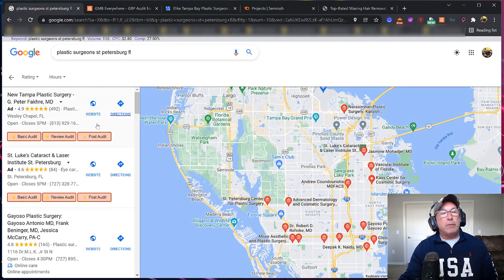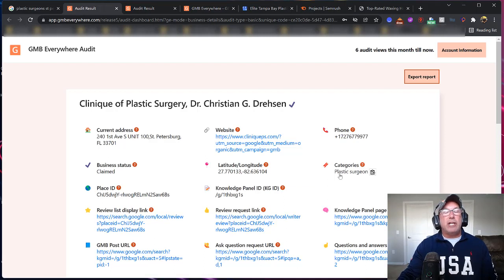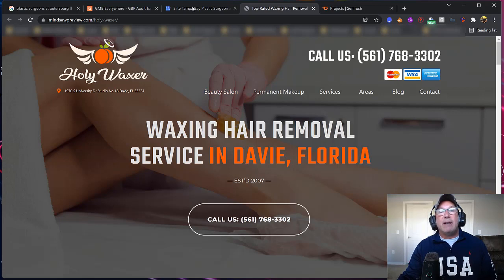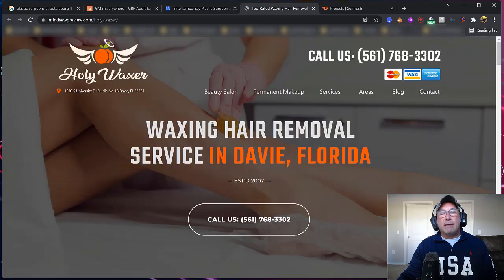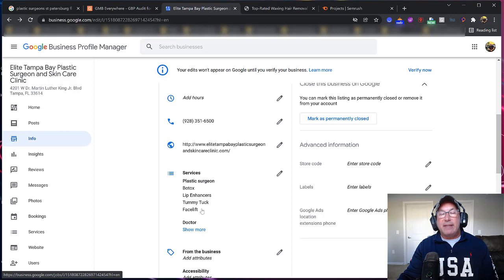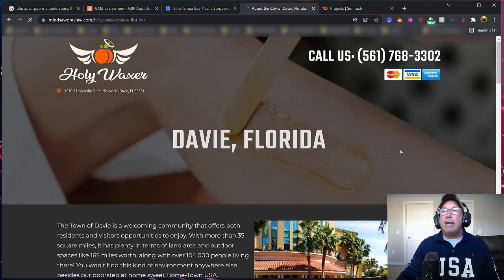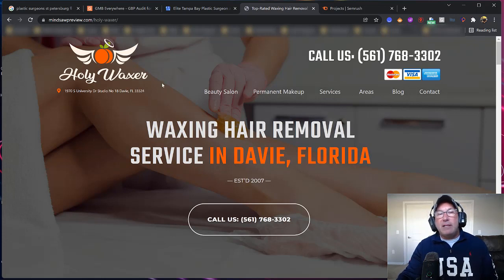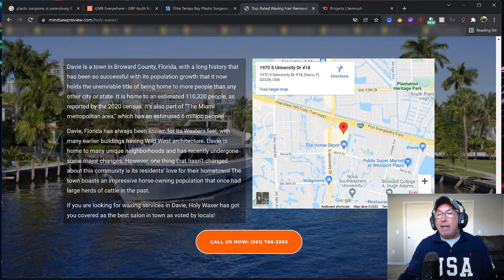Google Business Profile SEO Business Marketing 🚀How to rank in Google maps in 2022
STEAL MY BRAIN (Less Annoying CRM Assembly Line)

Content - Backlinks - Citations - Click through - Google Posts-

Setup google analytics
Setup Google Search Console
Setup GMB
GMB Name Change
Optimizing GMB
Virtual Tour of the office
Get a few optimized reviews
Send Review Link
Add Photos in the GMB
Add 10 GMB Geo Tagged Photos
Meta Titles
Meta Descriptions
Internal Links
External Links
Image Name & ALT Tags
Page Speed
Mobile Friendly
POP (Page Optimizer Pro)
Run Citation Check
Gather Correct Business Information
Order 150 Citations
Fix/Correct Citations
keyword Research and Instruction for writer
Order Articles
Create the Article Page
Review the Article when the order is completed
Run Citation Check
Order 150 Citations
Fix/Correct Citations
Buy Naked URLs (Links Management)